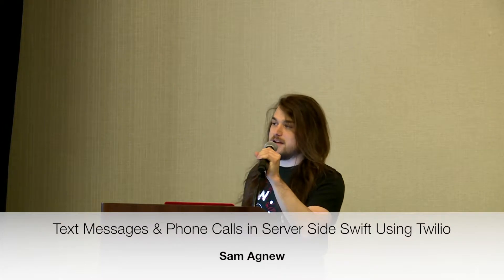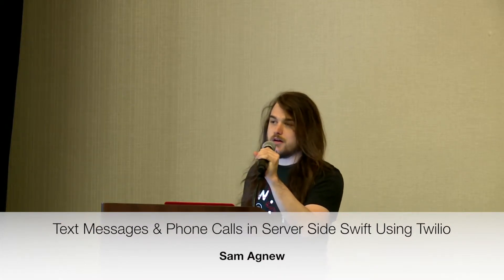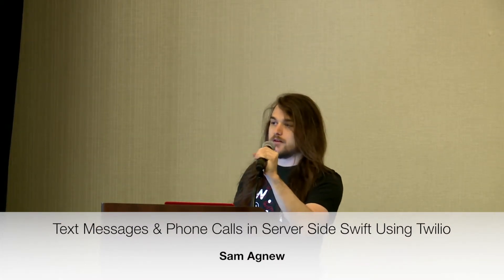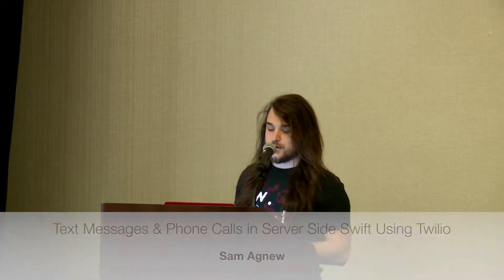Text Messages & Phone Calls in Server Side Swift Using Twilio - Sam Agnew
In this interactive live coding session, we walk through how to use the Twilio API step by step for sending and receiving text messages and phone calls. This will involve setting up a server side Vapor app to handle requests associated with incoming messages and phone calls, as well as writing some quick Swift code to send messages and calls.